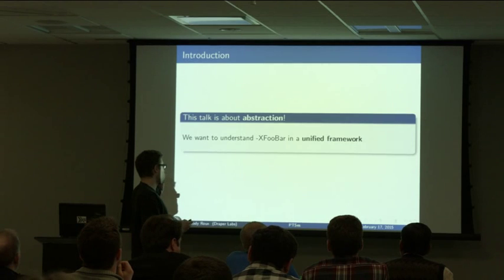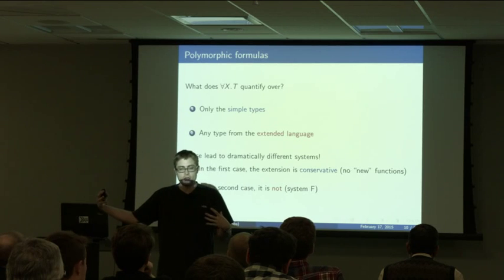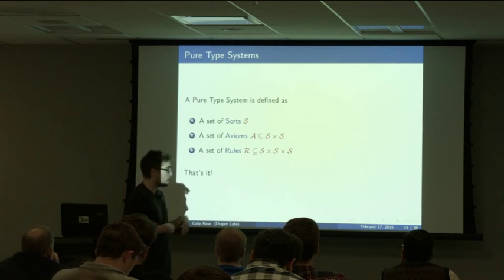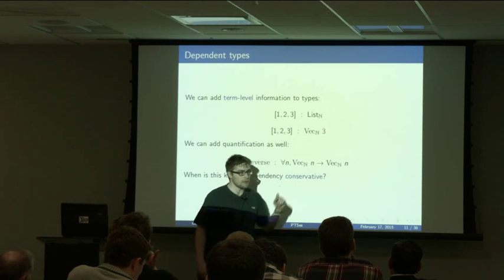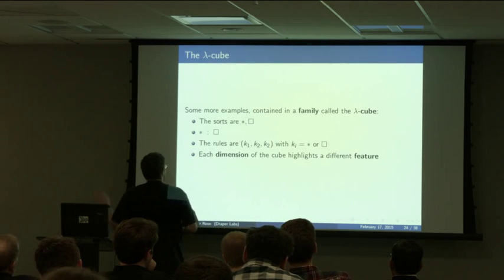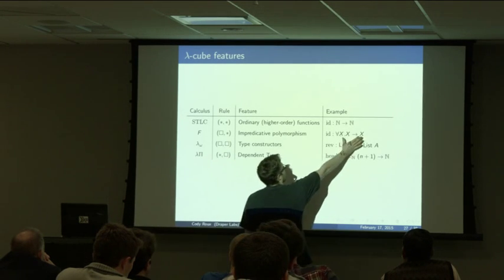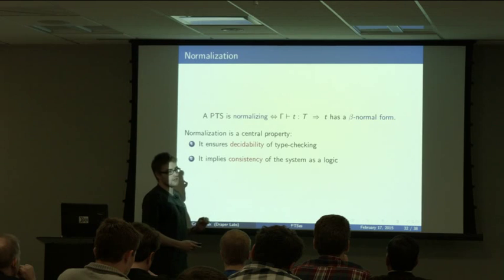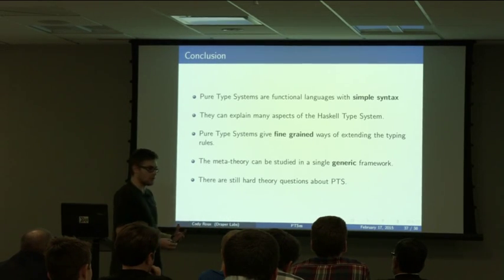Cody Roux - Pure Type Systems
Cody Roux's talk for the Boston Haskell Meetup - February 18, 2015